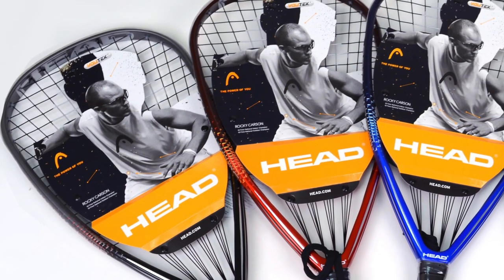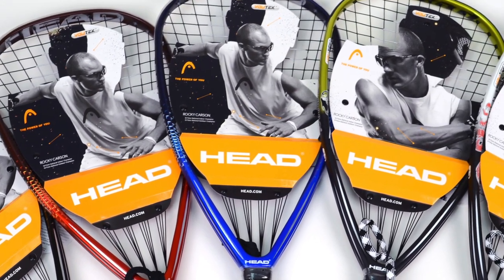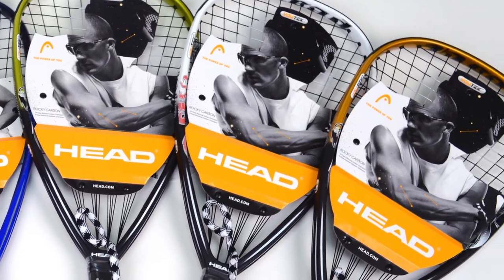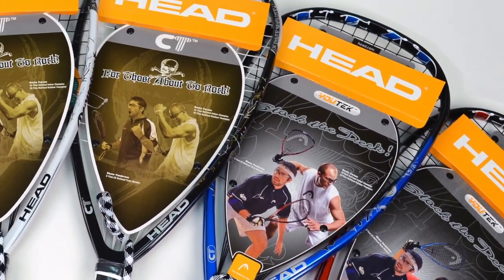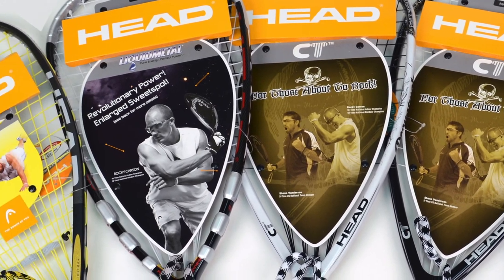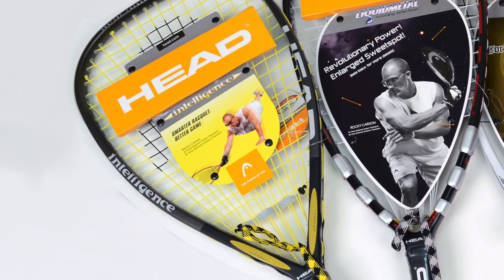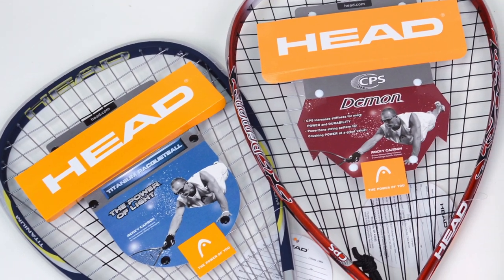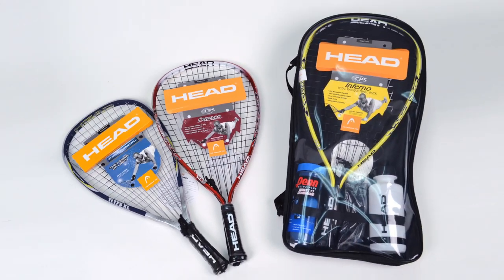Head Racquetball Racquets on sale at Pacific Sports Warehouse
- Click for our Head Racquetball Racquets!

We've got a variety of Head racquetball racquets here at Pacific Sports Warehouse, including the Head Black Widow 160, Scorpion 170, Cobra 180, Submission, Tapout, TKO, Blackjack, Royal Flush, Problem Child, Meanstreak, Liquid Metal 170, Intelligence i 165, TI 175 XL, CPS Demon and the CPS Inferno Total Racquetball Starter Pack.